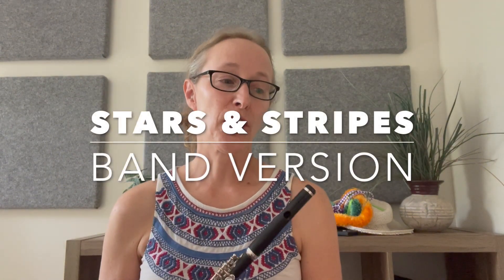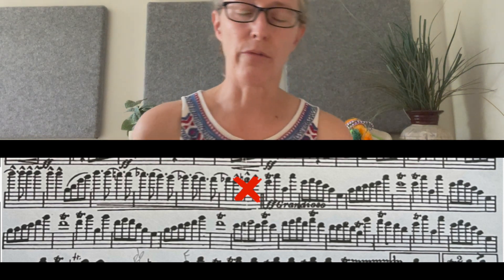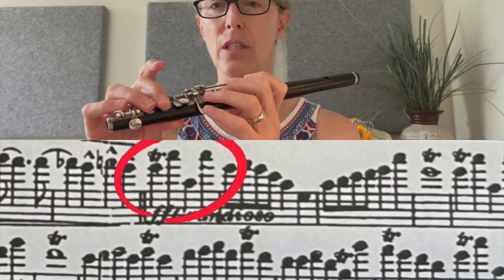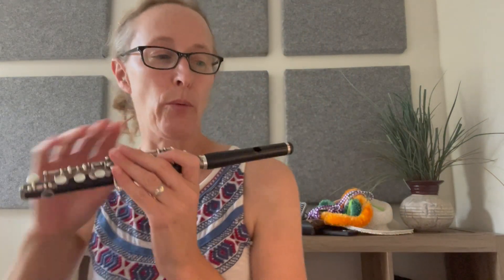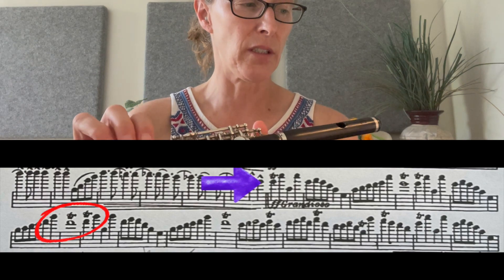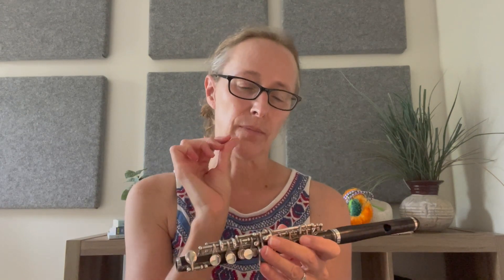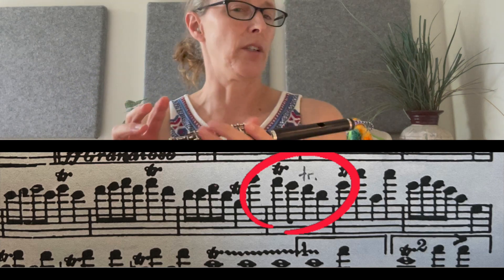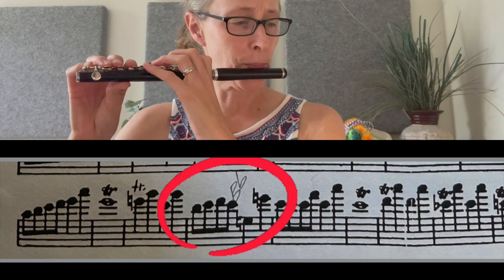A practice guide to the famous piccolo solo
Tips and advice on the piccolo solo in Stars and Stripes by Sousa. This video is on the band version, which is in A flat major.